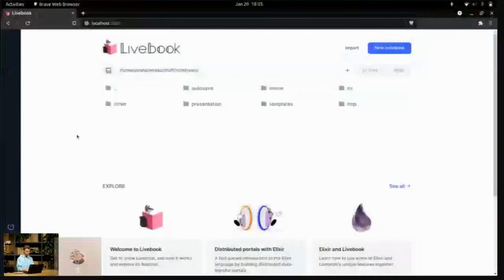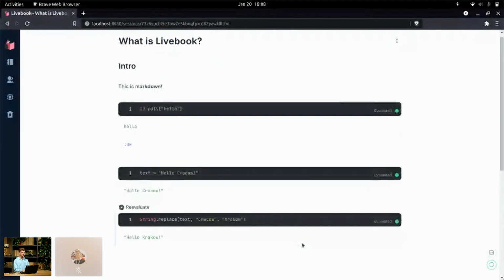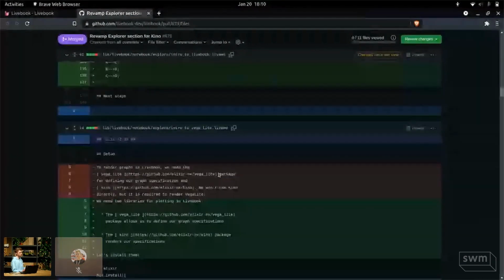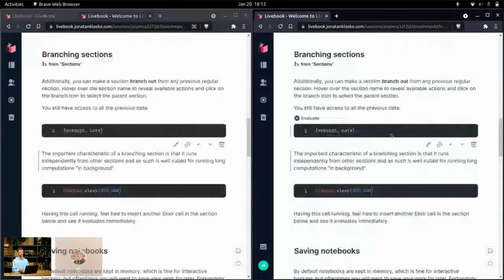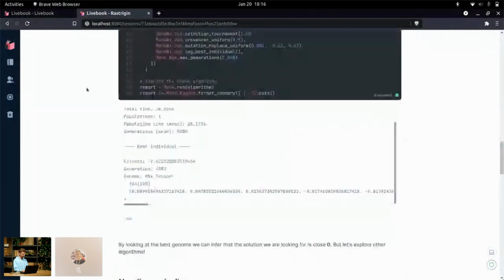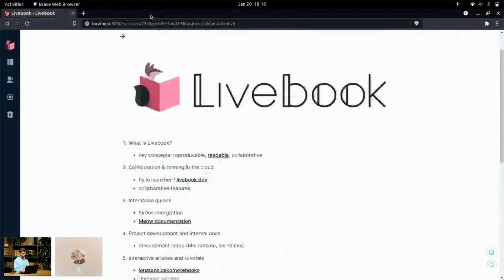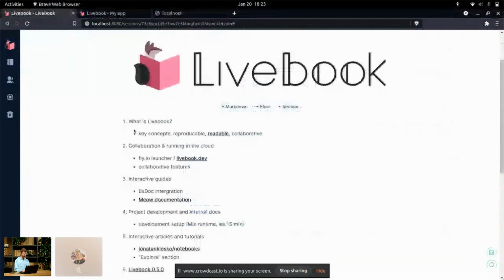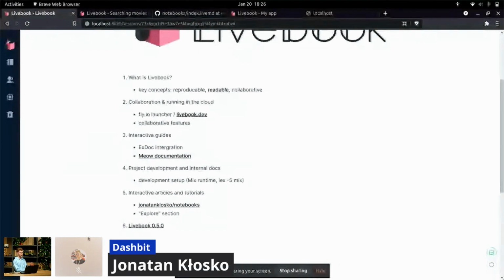Jonatan Kłosko – Exploring Livebook | Elixir Community Kraków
Watch Jonatan Kłosko's presentation at Elixir Community Kraków meet-up #1

Livebook is a web application for writing interactive and collaborative code notebooks in Elixir. In this talk, Jonatan will walk through the primary features and use cases, also happily answer any questions regarding the implementation.